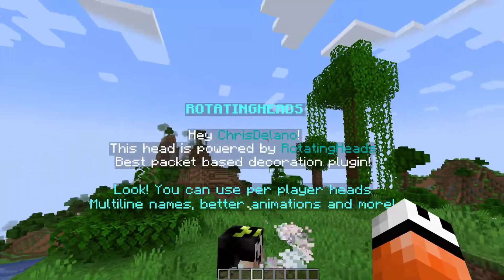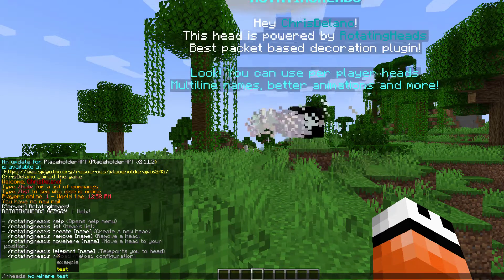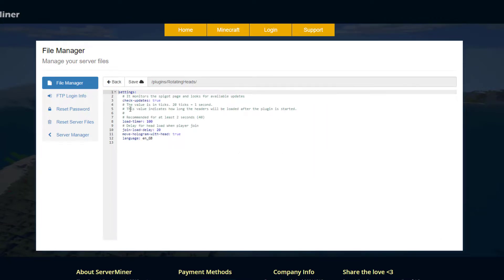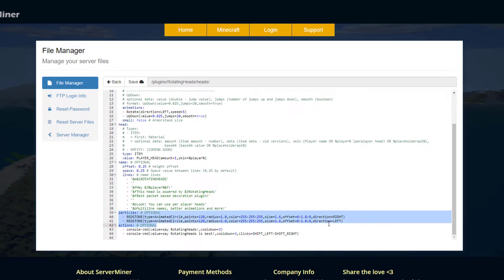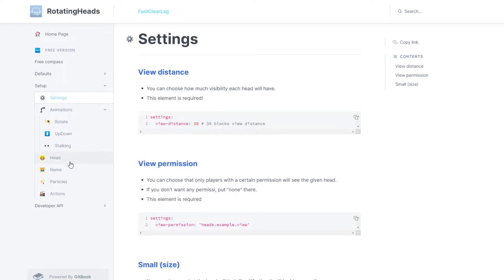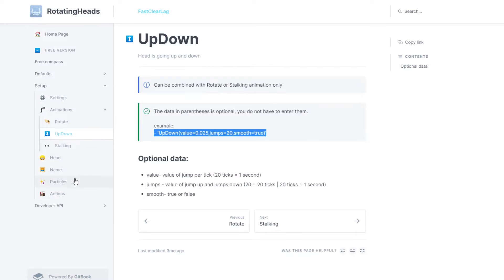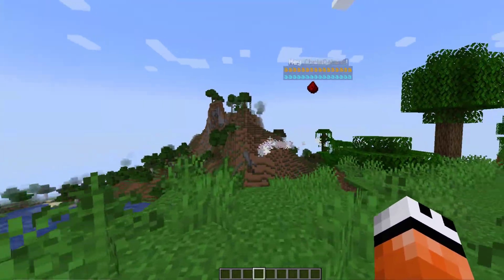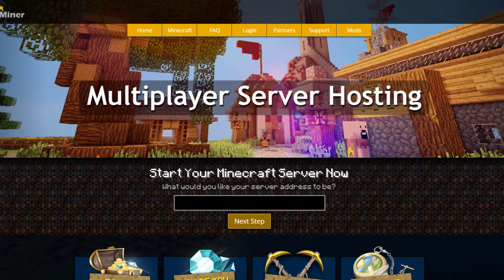Decorative information in Minecraft with Rotating Heads Plugin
This tutorial will show you how to use and setup the Rotating Heads plugin on your Minecraft Server!

Error with a plugin? The best course of action is to:
1. Make sure you have the latest spigot version and plugin version
2. Check console for any errors
3. Contact the developer on spigot/discord
4. Alternatively try an older plugin version